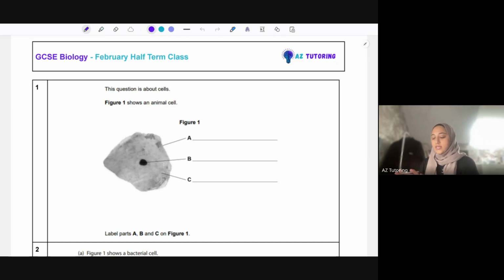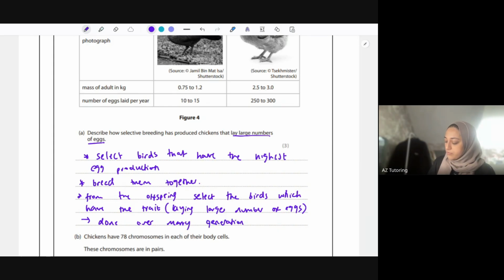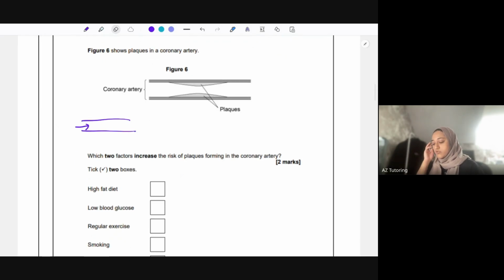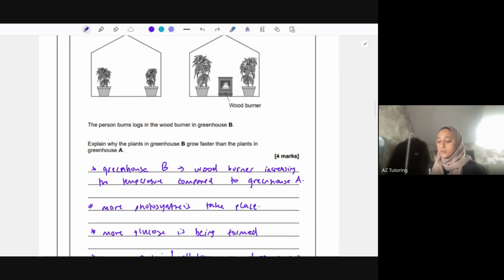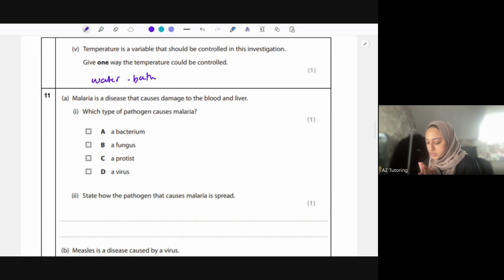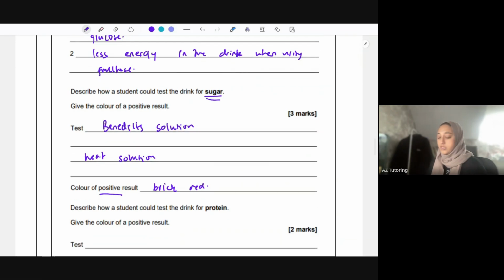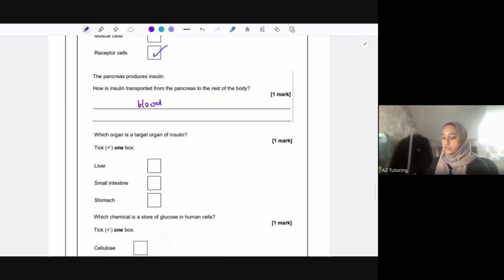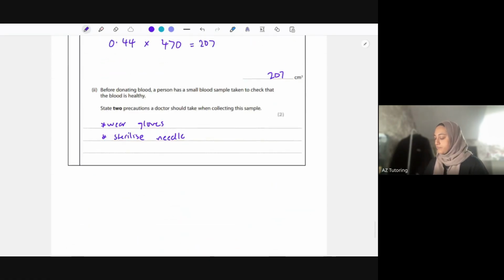GCSE Biology Class - February 2026